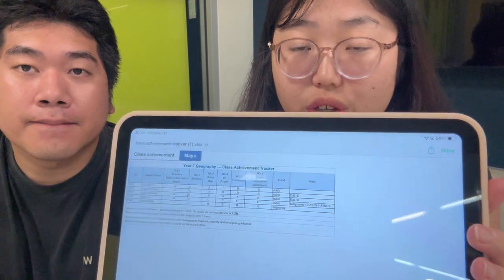ASM 3 PinJin